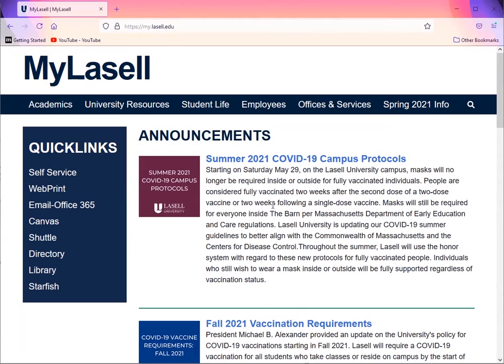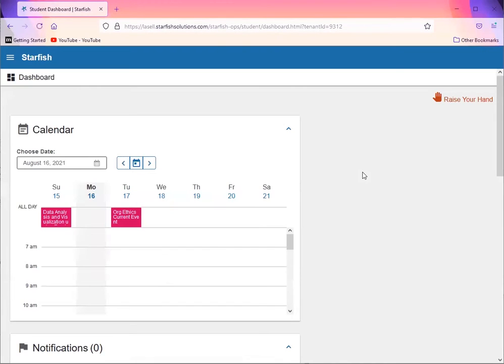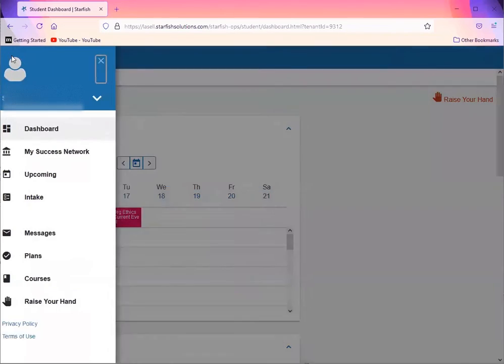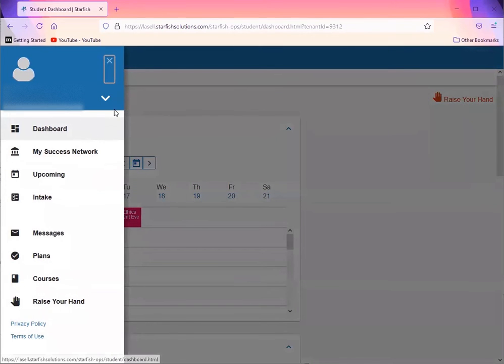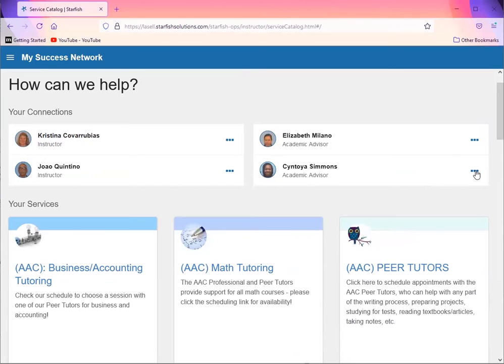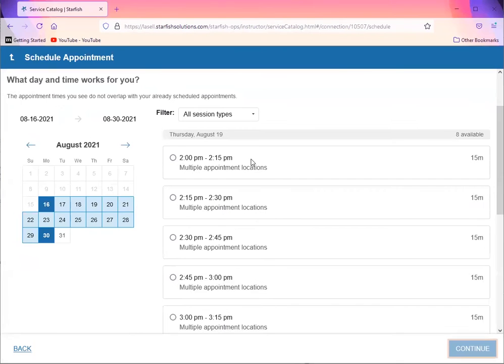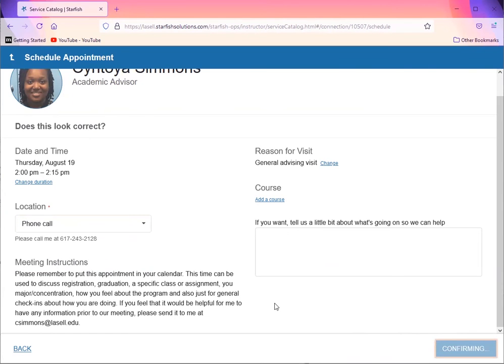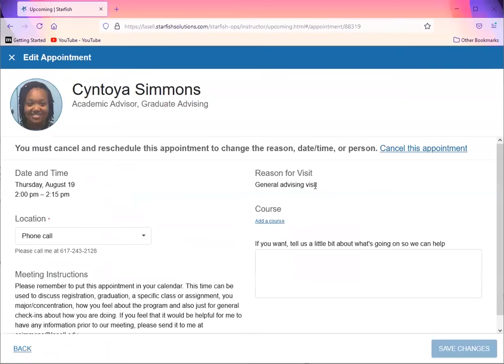Starfish Tutorial Video: How to Schedule an Academic Advising Appointment